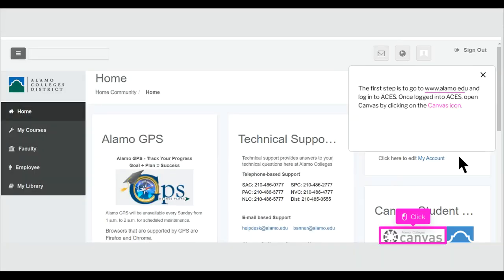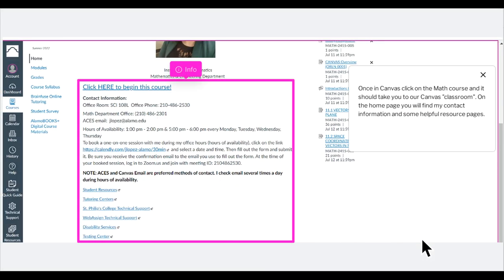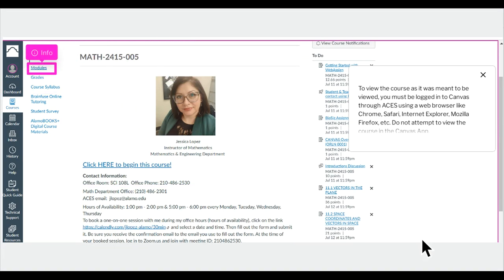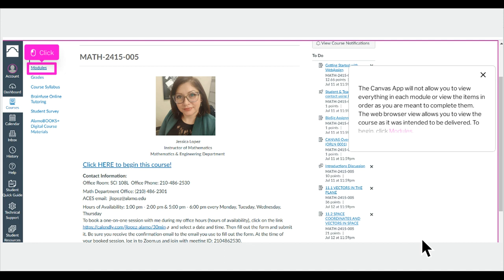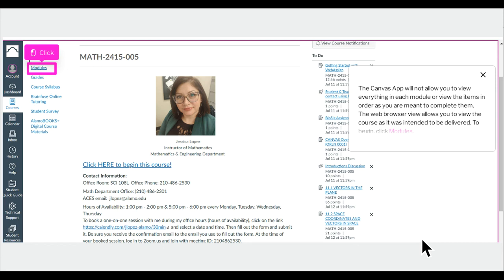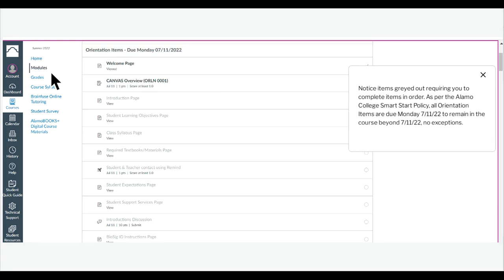How to access our Canvas classroom